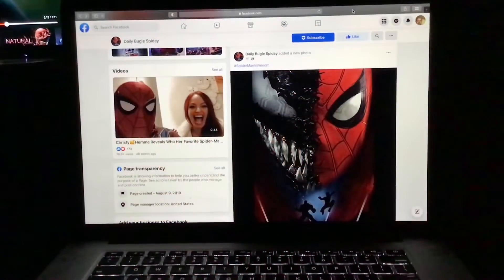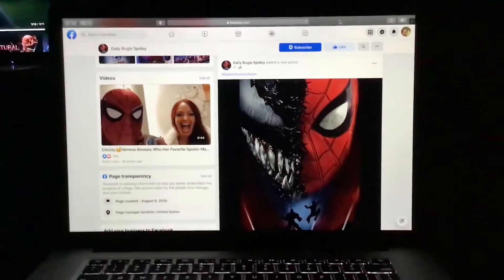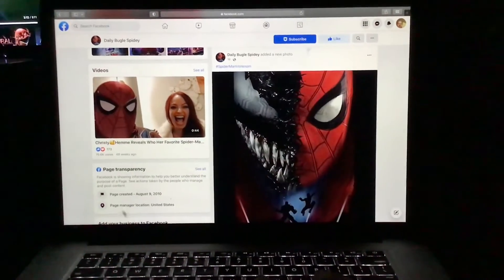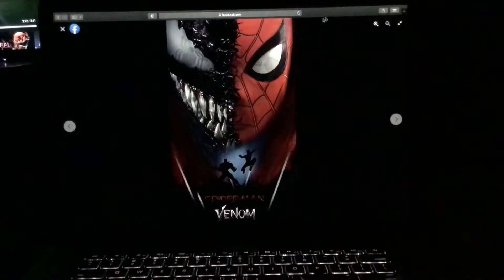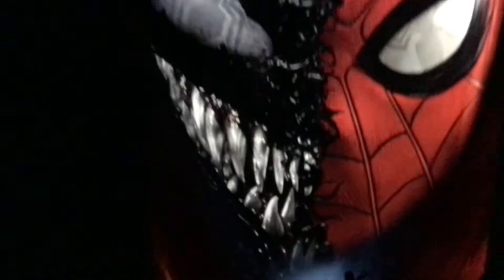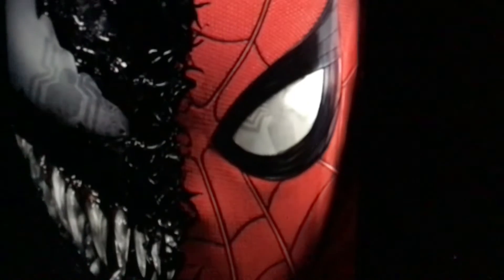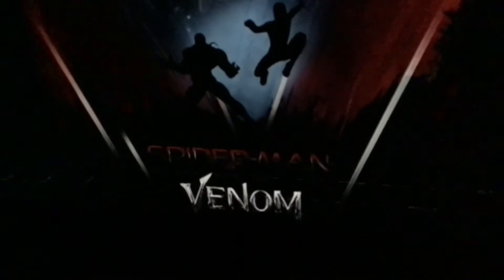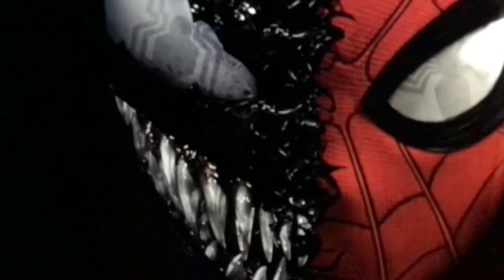Venom vs SpiderMan New Poster